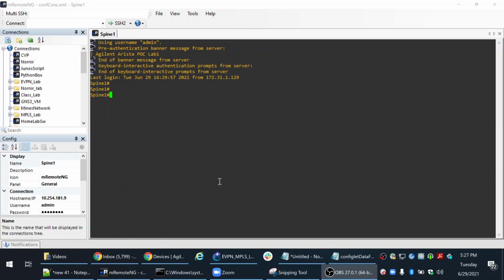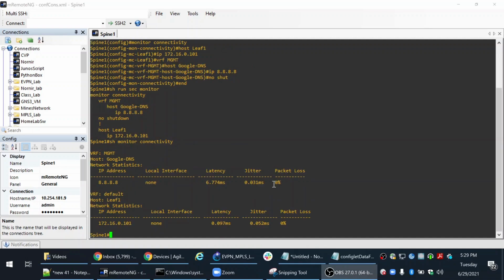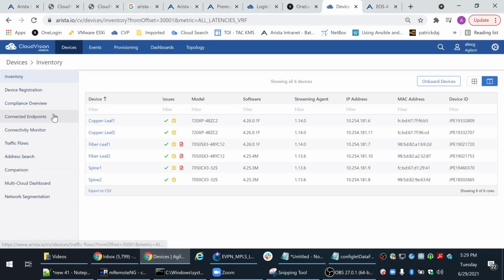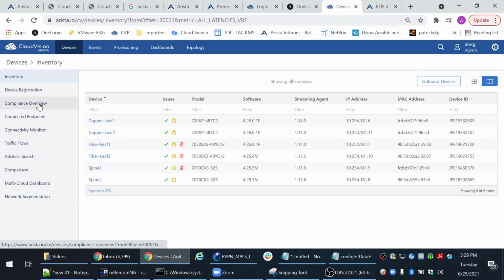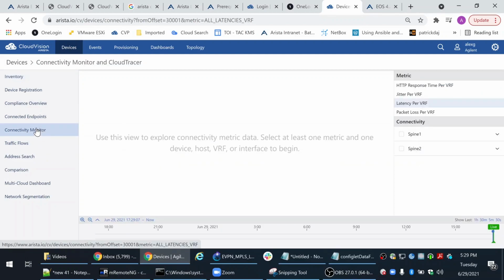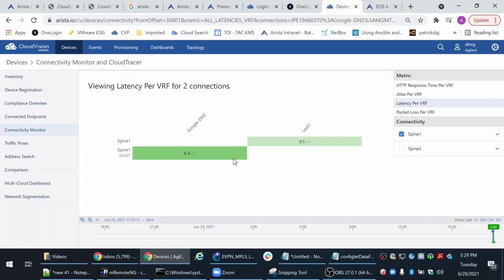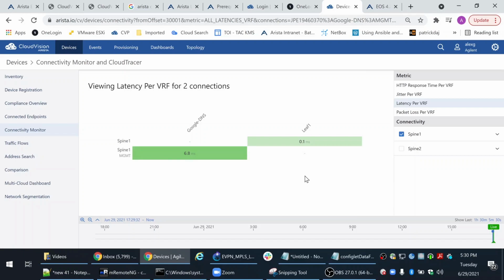Arista Monthly Tips and Tricks #4: EOS Connectivity Monitor